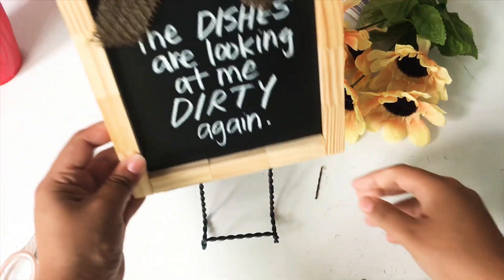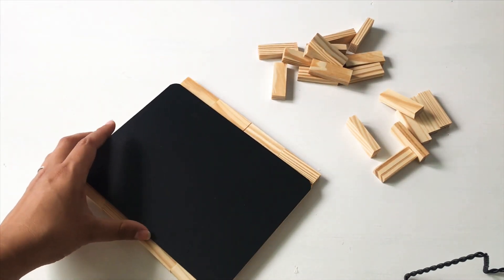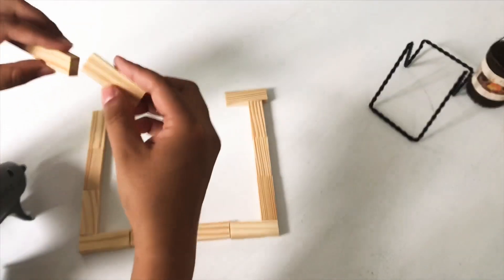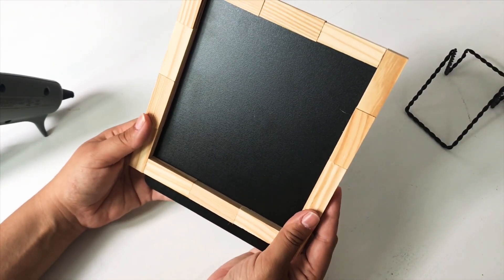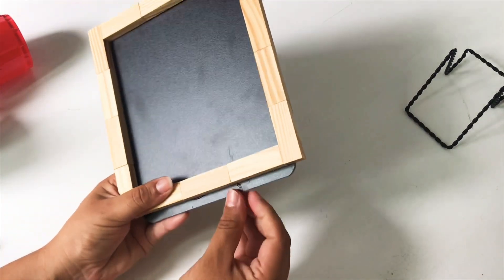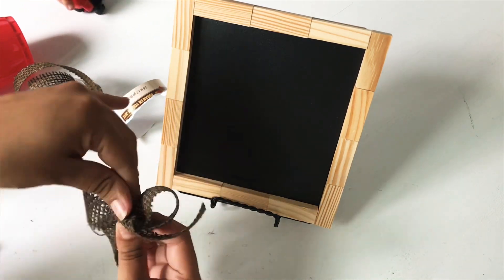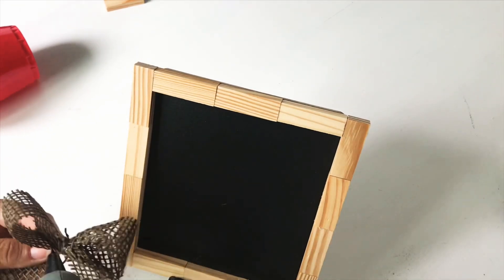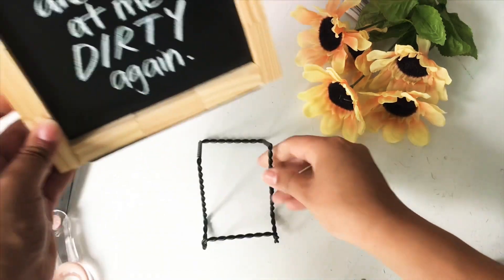EASY DOLLAR TREE DIY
This is a super easy, quick and inexpensive DIY!
I love a good DIY and specially if i can do it with items from dollar tree!
Hope you guys give it a try. And give this video a big thumbs up if you like DIYs as much as I do!

Hello!
My name is Janet. I’m a stay at home mom of two! David is 3 (soon to be 4) and Diego just turned 1!
I’ve been married to my husband David for 5 years!

I’m just trying to figure this motherhood stuff out, sorting through my chaos on camera in hopes of being able to help SOMEONE figure it out a little quicker! ☺️

Sign up for Influenster and start getting Free Products to try!